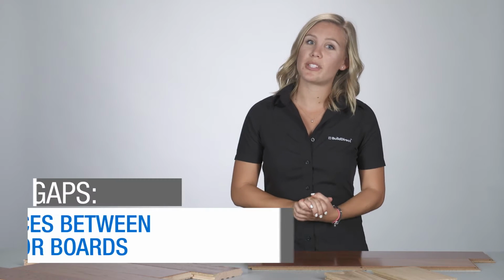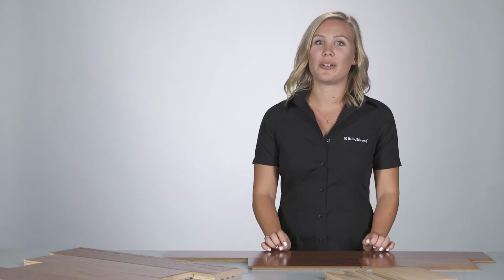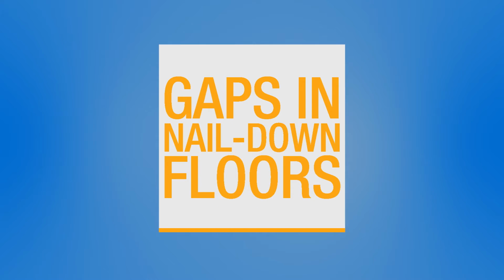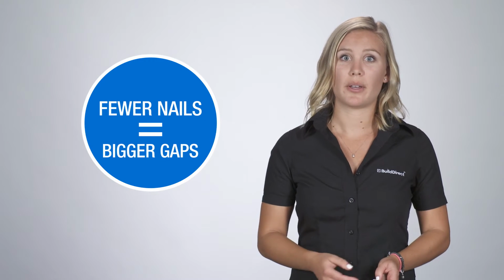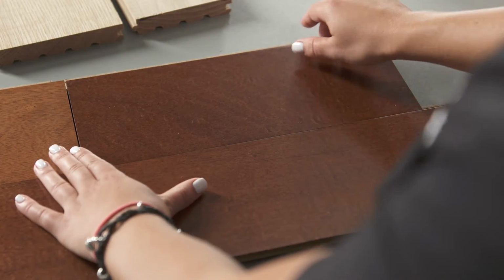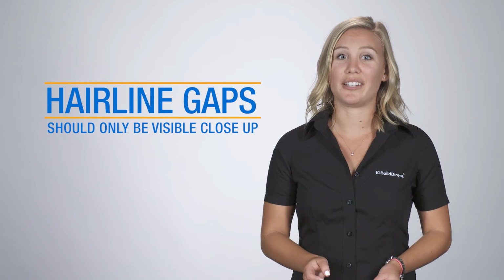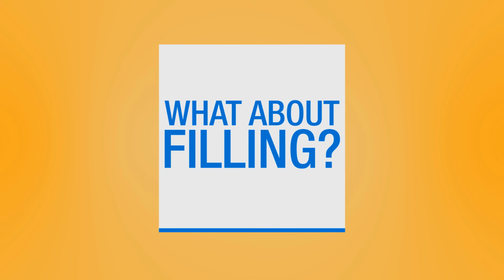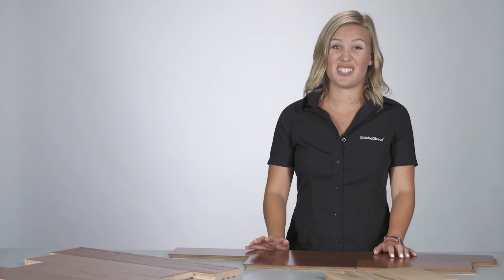Understanding Hardwood Floor Gaps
If you enjoyed the video, we've got even more on our channel, like how to install laminate and hardwood flooring, home renovation info, DIY tips and more!

Check our LEARNING CENTRE! DIY! HOW-TO GUIDES!

FREE SAMPLES! (No credit card required! Yay!)